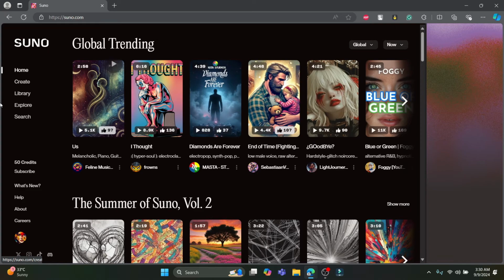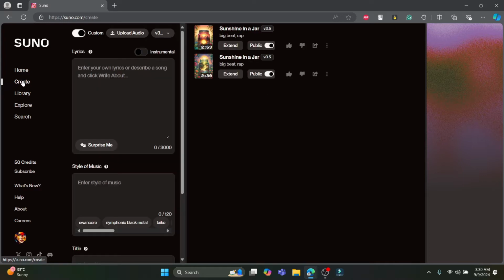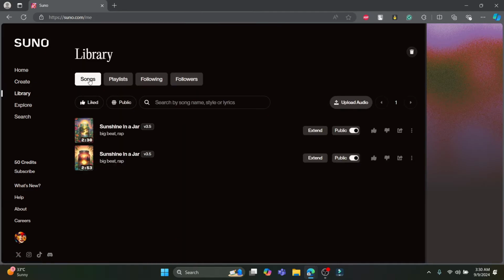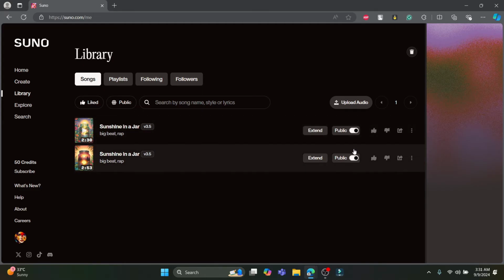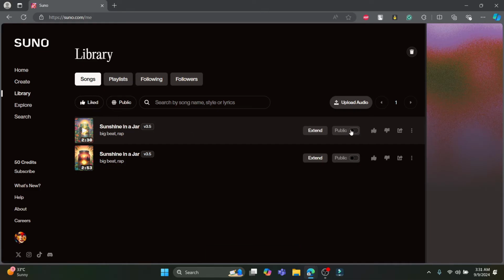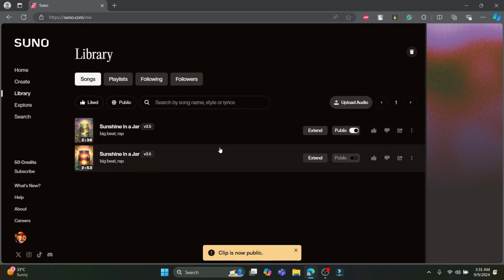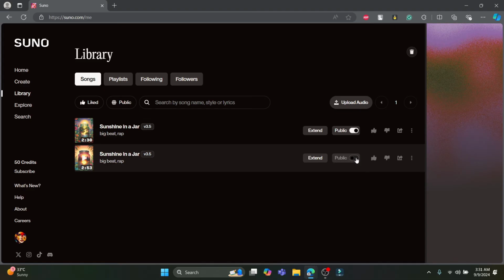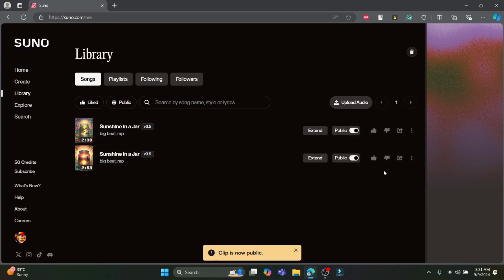How to Switch Songs to Public in Suno AI?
Want to share your music with the world on Suno AI? In this tutorial, I’ll show you how to switch your songs from private to public, so they’re available for others to listen, enjoy, and discover!

 Whether you’re a musician, podcaster, or content creator, this quick guide will help you share your work publicly on Suno AI with ease. Get your music noticed by switching your tracks to public!